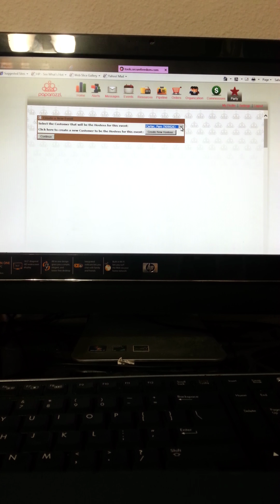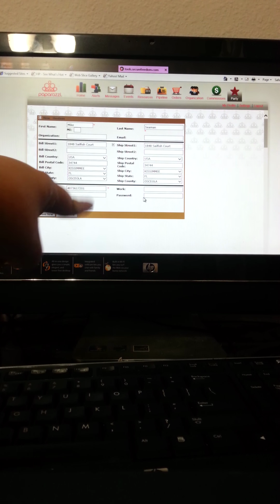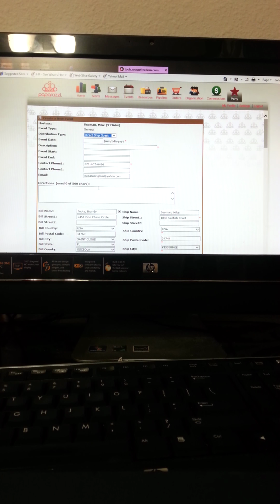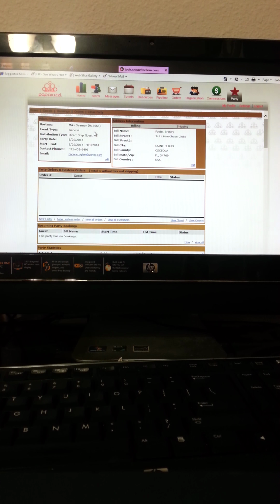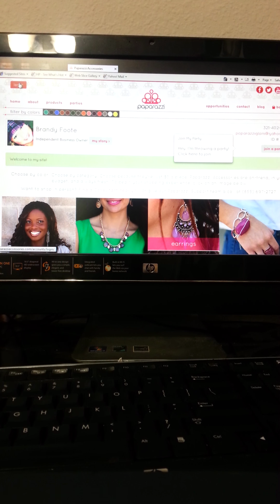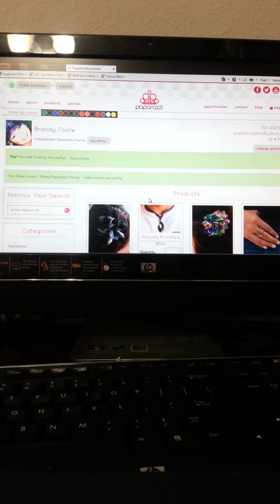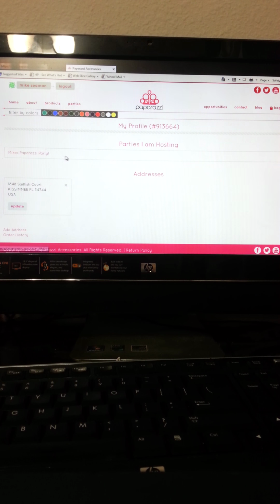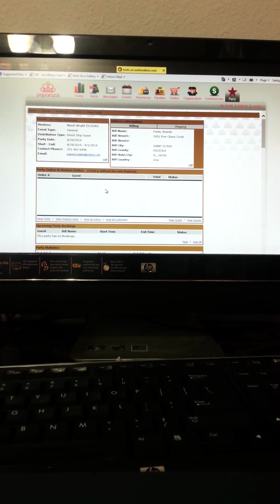Creating a Paparazzi party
Here is how to create a party.